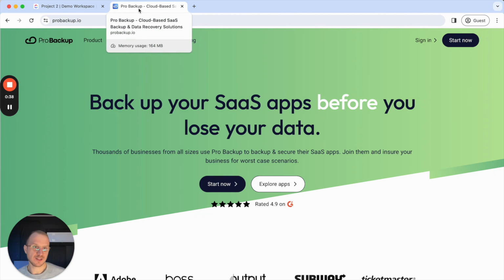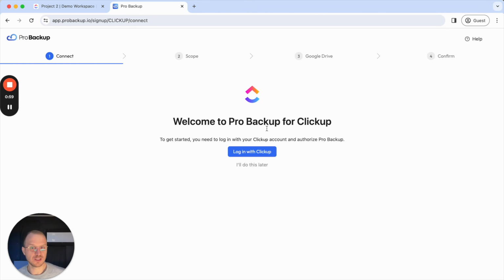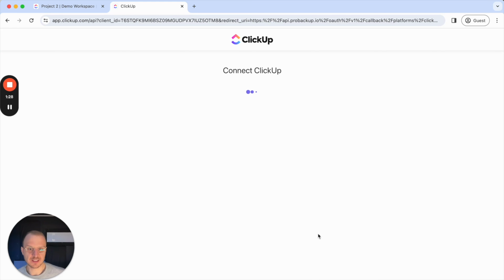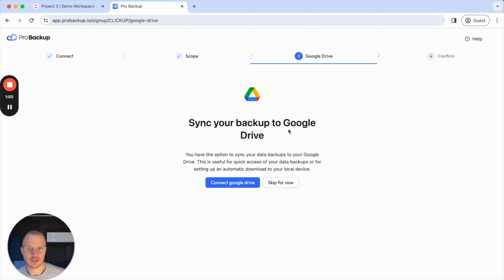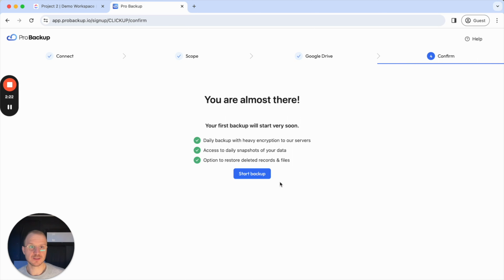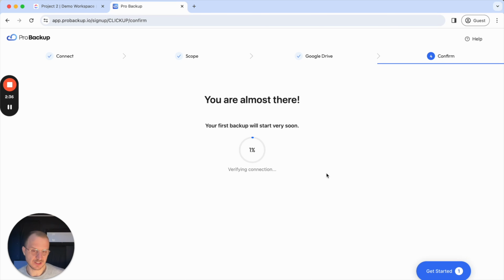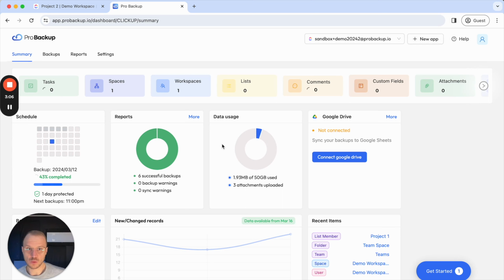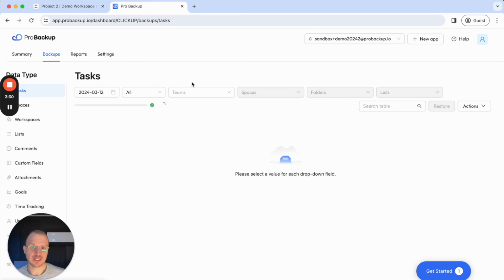How to Back Up ClickUp Automatically (Tasks, Lists, Files)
To back up ClickUp automatically, connect your workspaces to ProBackup once. It then backs up tasks, lists, comments and files every 24 hours with no scheduling to configure. This video shows the setup from start to finish.

- Adding ClickUp as a new app in ProBackup and logging in to ClickUp to authorize it.
- Choosing which workspaces to include. You can leave out a private workspace, and add more workspaces later.
- The optional sync of your backups to your own Google Drive.
- Starting the first backup. It can take up to a few hours for a large account, and you get an email when it finishes.
- The summary page and where to open your backed-up data.

Chapters
0:00 What gets backed up
0:29 Add ClickUp as a new app
0:51 Choose your workspaces
1:26 Optional sync to Google Drive
2:06 Start the first backup
2:42 Summary page and viewing your data

This channel is run by ProBackup. Recorded in 2024; the ProBackup interface has been updated since.